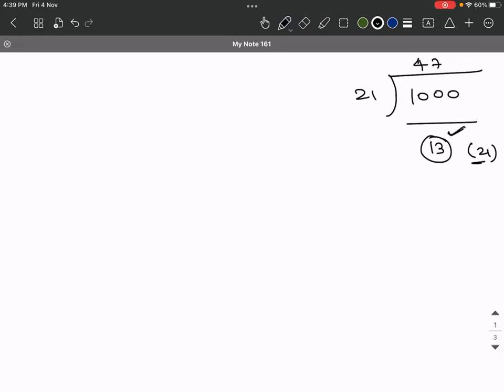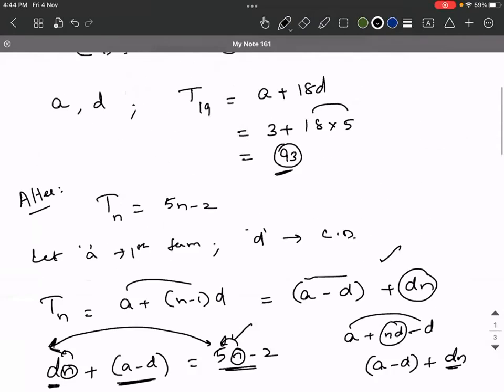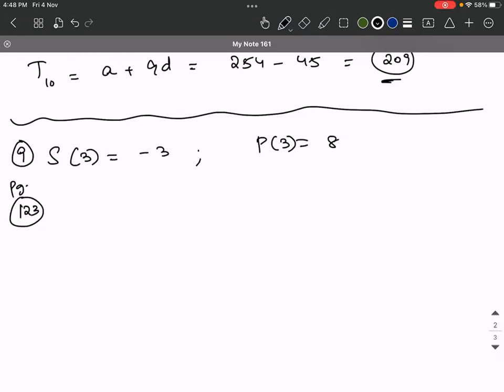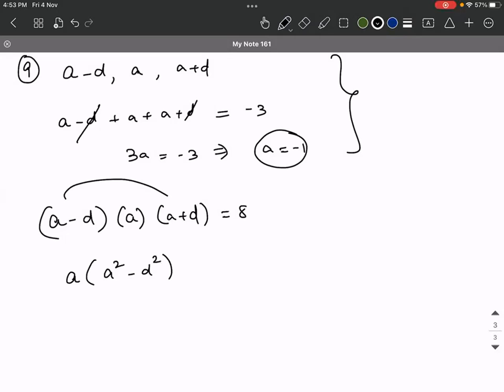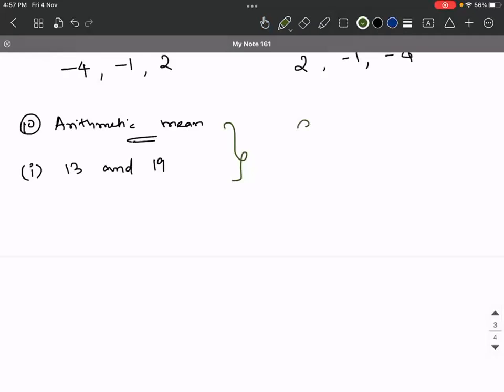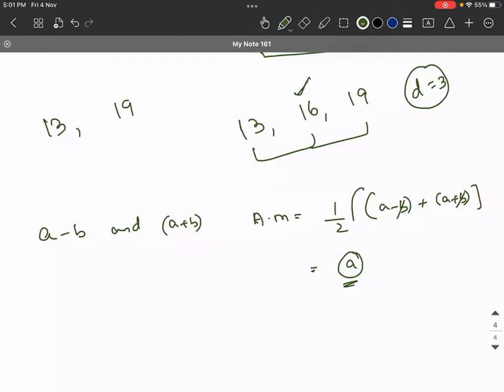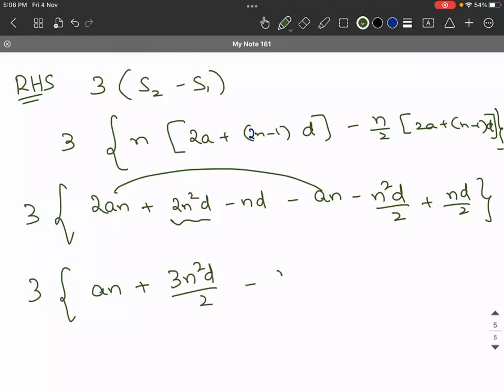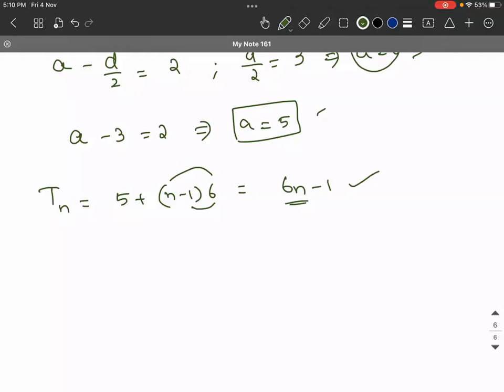X Math San KKN 4th nov 22